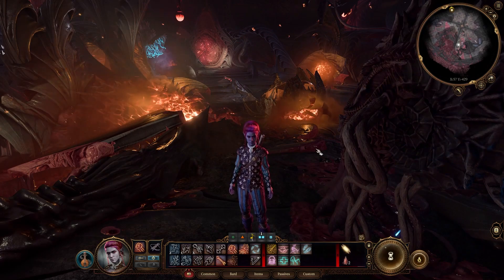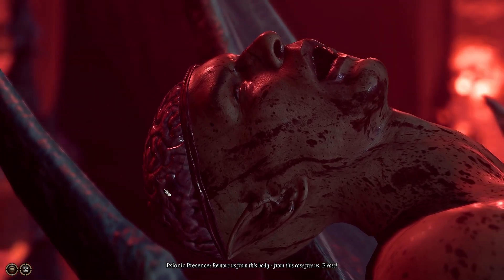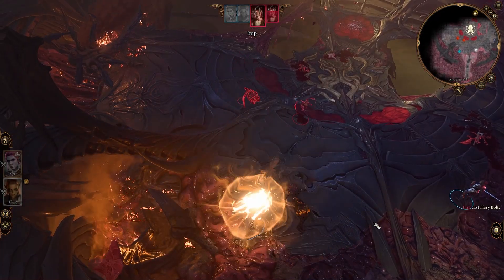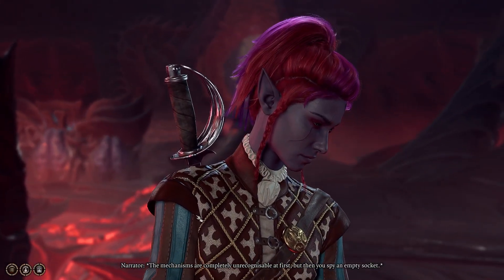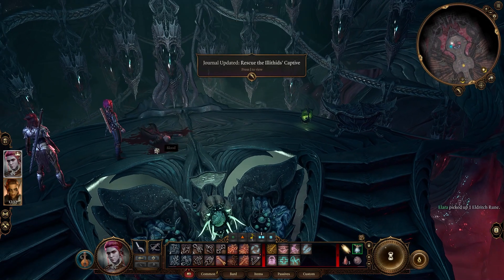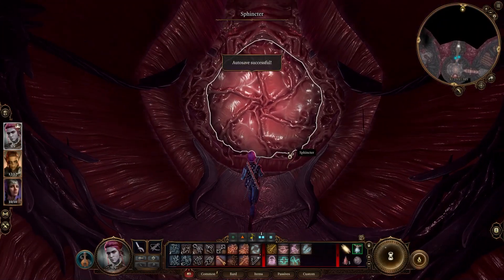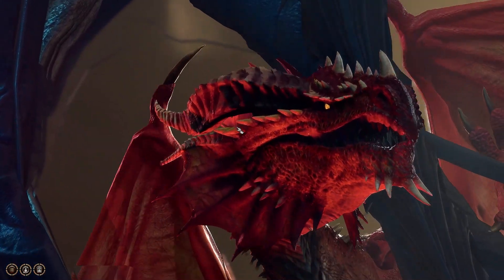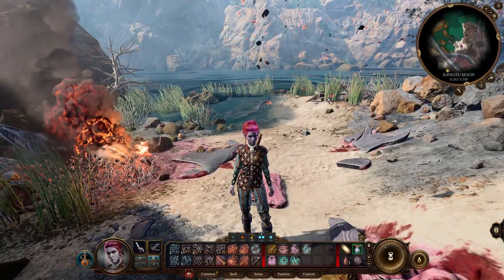CRUSHING the Tutorial Ship in Baldur's Gate 3 | Part 1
Today we start the playthrough proper! We are in Baldur's Gate 3 and we are completing the tutorial ship where we essentially learn how to play the game!
Lets see how we do as a first time bard!

I really hope you enjoyed this video, if you did then please LIKE the video, SUBSCRIBE for more content, COMMENT any thing you want to and remember to DING THAT BELL!